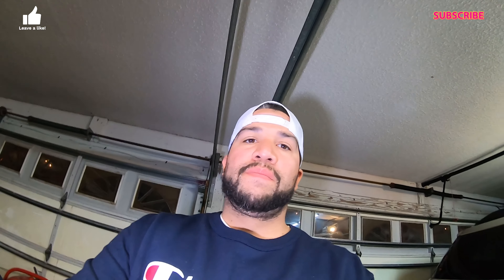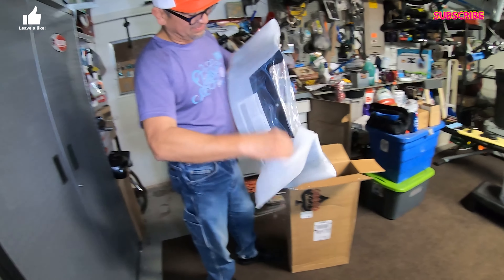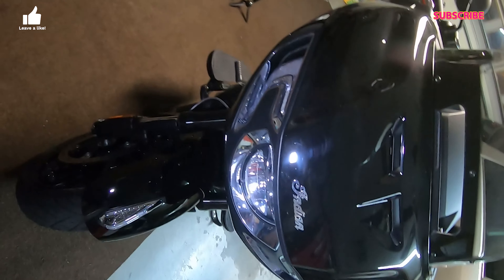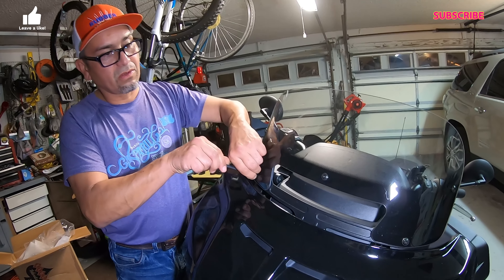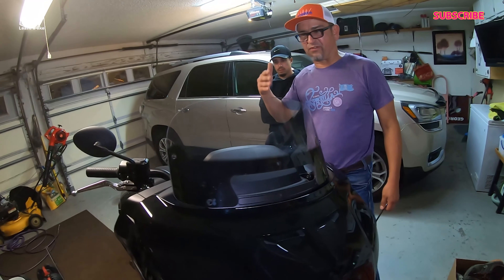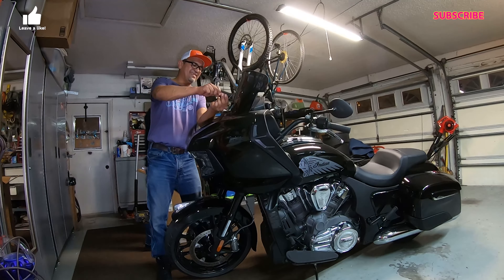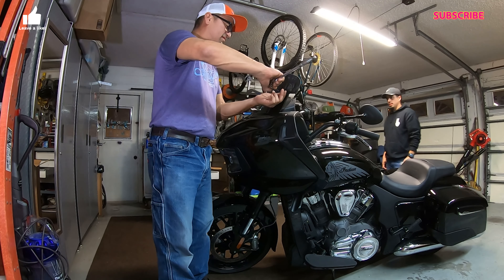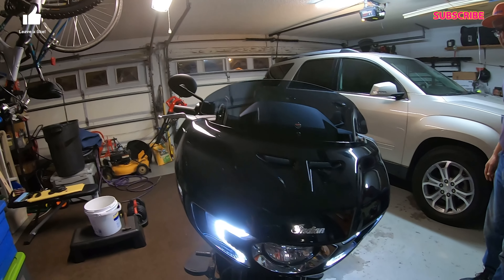THE 2021 CHALLENGER GET A KLOCK WERKS WIND SHIELD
Just a little step by step on replacing the factory wind shield on the 2021 Indian Challenger.